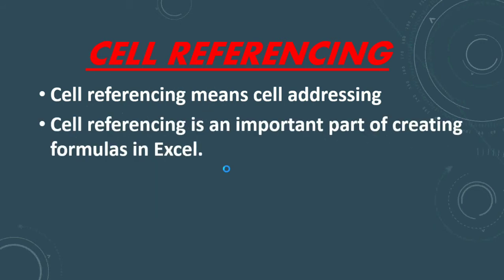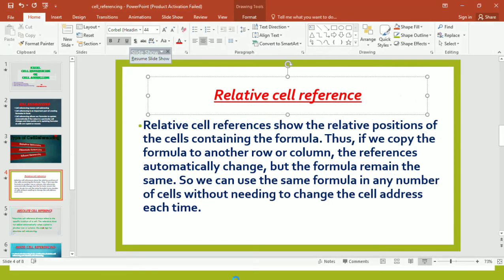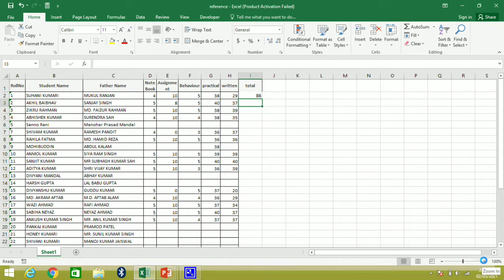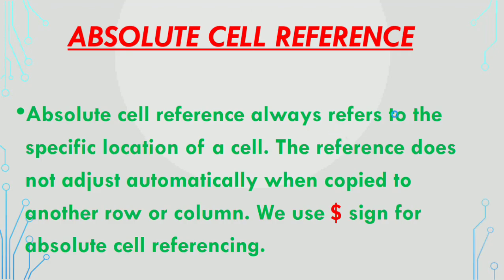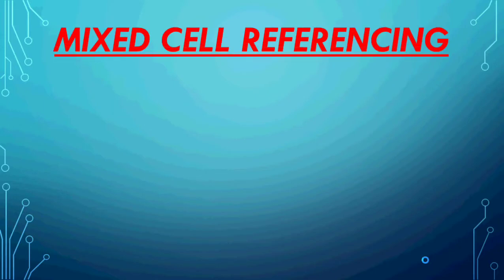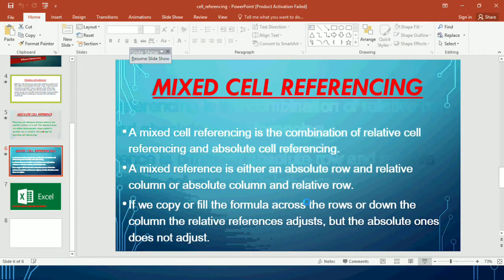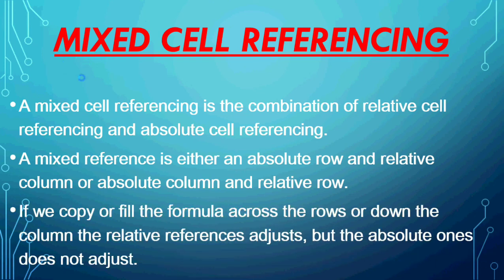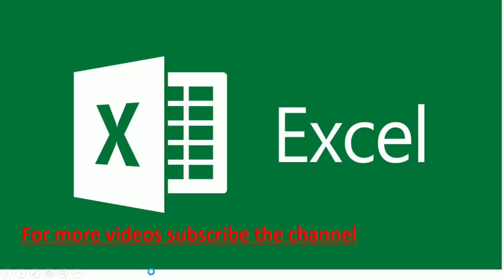cell Referencing and Cell Addressing in Excel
this video contain different cell referencing in excel 2016. This video explain how to use different cell referencing.